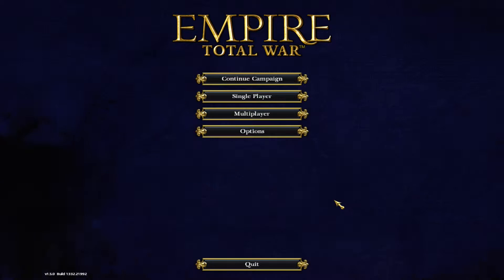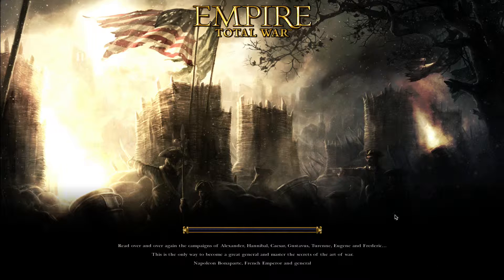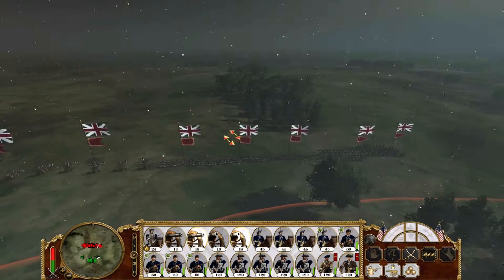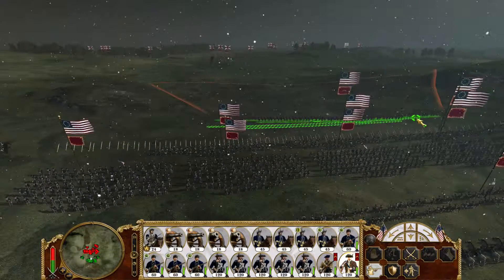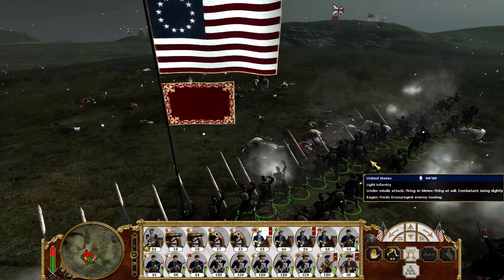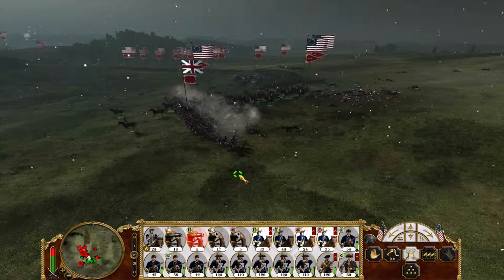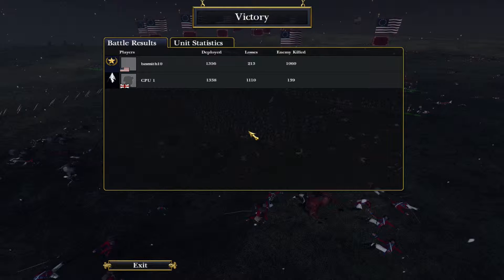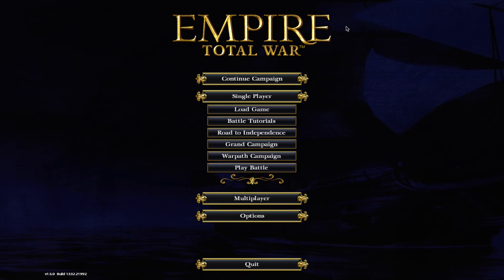Lets Play: Empire Total War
This is one of the latest installments of the Total War series. Featuring campaigns from the French and Indian War and the American revolution.